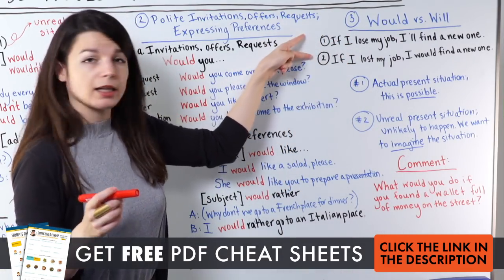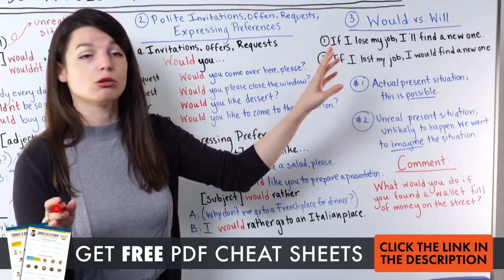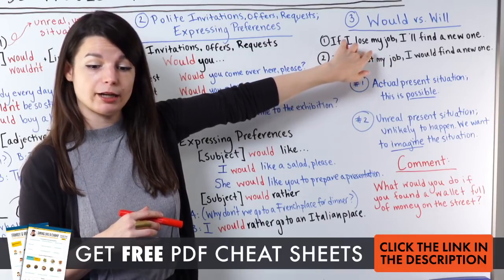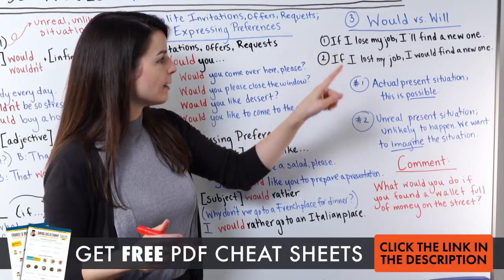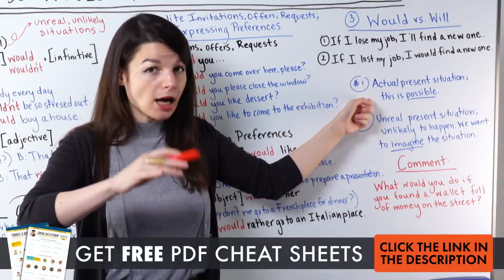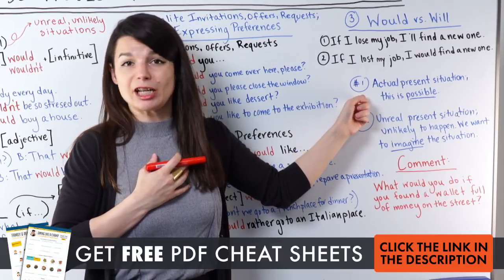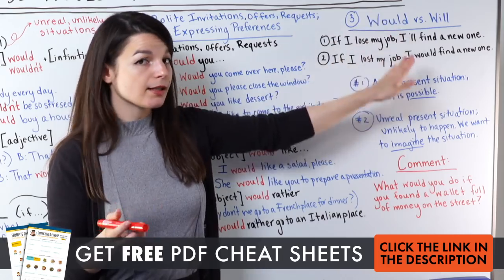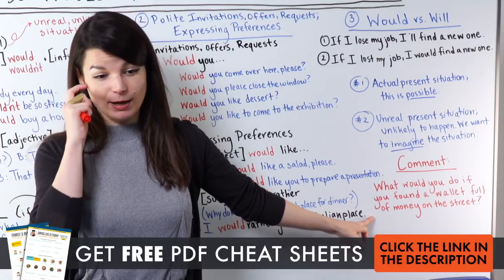How to Talk About the Future in English (with WOULD)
Download TONS of FREE PDF lessons to learn English twice as fast!

You are an English beginner and want to get started with the English language? With this English lesson, we will tell you how to talk about the future in English using WOULD. From English vocabulary to pronunciation, you will be able to make huge progress fast and express yourself in English.